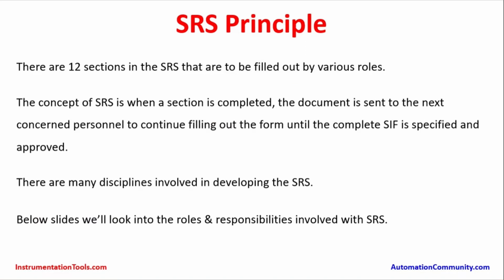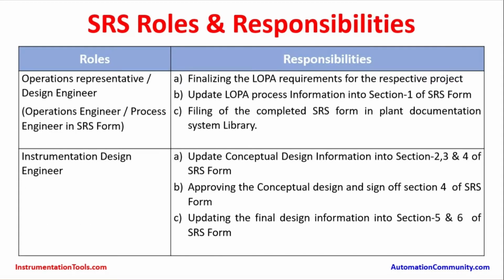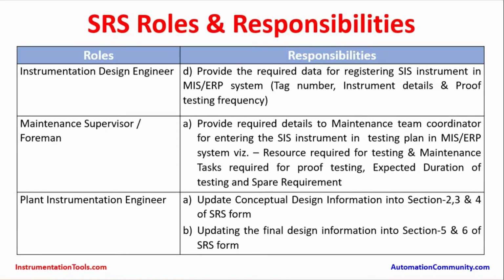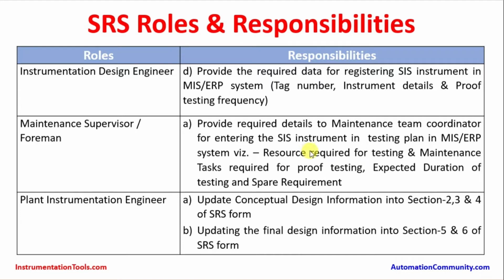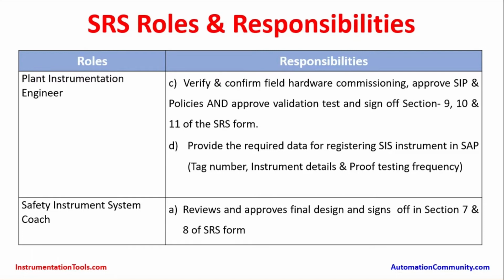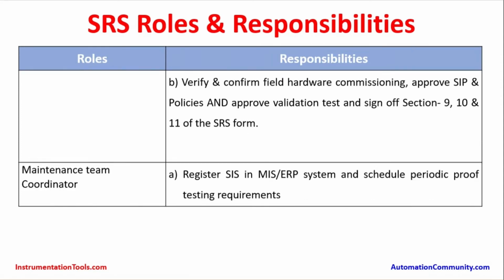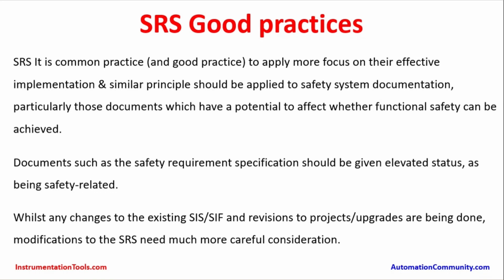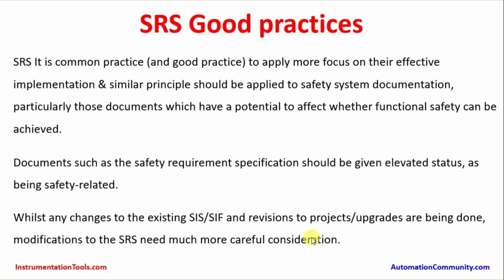SRS Roles & Responsibilities - Safety Instrumented Systems (SIS)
In this video, you will learn the SRS roles and responsibilities in the safety instrumented systems (SIS).